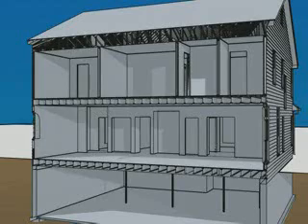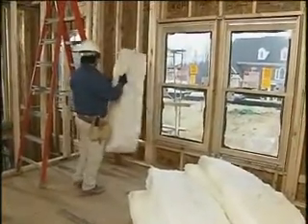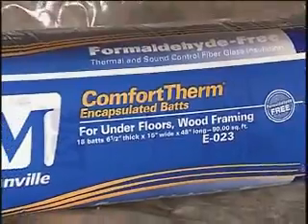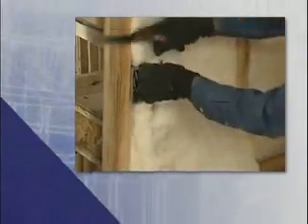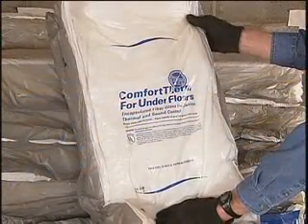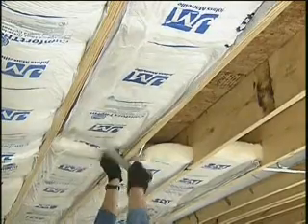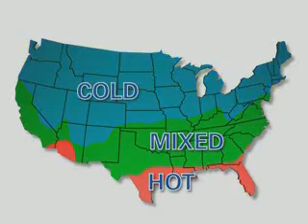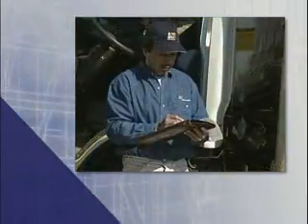Johns Mannville Batt Insulation Installation